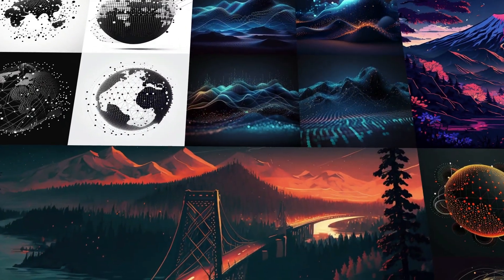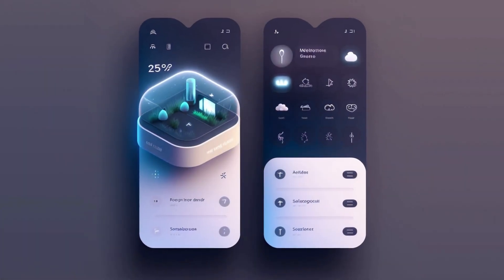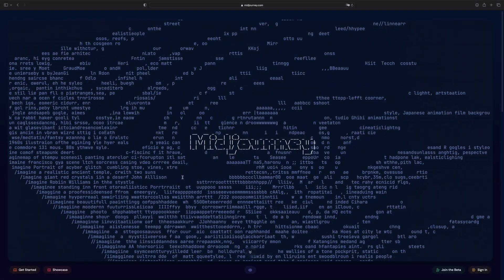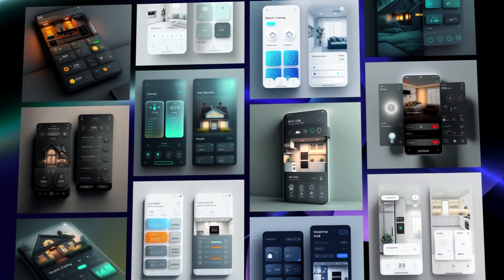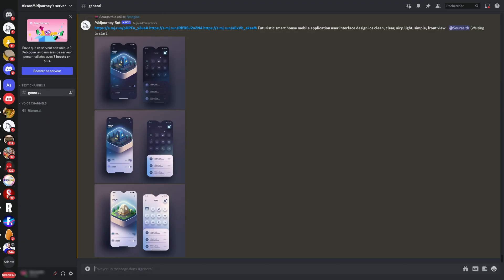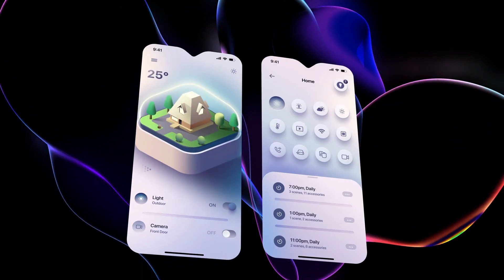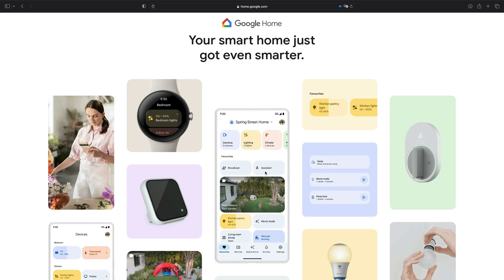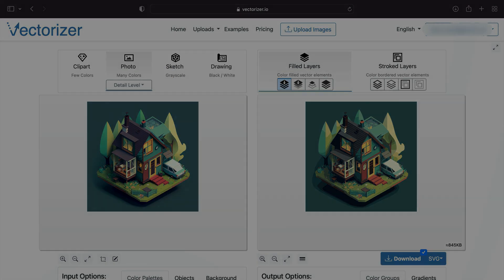Design and Prototype Apps with Midjourney and Figma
Transform Midjourney concepts into interactive prototypes using essential design techniques and AI tools. Full course

Welcome to our hands-on course, designed to teach you how to transform Midjourney inspirations into interactive designs with Figma. Through a series of lessons, you'll delve into essential topics such as prototyping, user experience, text styles, colors, and design tools. As you progress, you'll explore innovative approaches to web app design, iOS design, and stay informed about the latest advancements in AI tools. Join us on this exciting journey to elevate your design skills and unleash your creative potential with the power of Midjourney and Figma.

Join our hands-on course that teaches you all the techniques for transforming Midjourney inspirations into fully functional and interactive designs using Figma. This comprehensive course is perfect for beginners who want to create stunning designs without mastering each individual craft. The course includes:

- Comprehensive lessons on UX, typography, colors, and design resources for production-ready creations
- Access to Figma files, Midjourney renders, and prototypes
- 5+ hours of video content in an extensive course
- 5-10 unique designs and prototypes for mobile and web, including UI and prototyping lessons
- 40 engaging lessons and topics, including Midjourney introduction, image-to-vector, and icon animation

## Requirements

Before taking this course, you should be familiar with design tools like Figma and Photoshop, and have basic computer skills. Our final results will be edited in Figma, a free design tool. Alternatively, you can use the images provided within the course materials.

## Text-to-Image AI Tools

The world of visual asset generation has seen remarkable advancements with the introduction of various AI tools, each offering unique capabilities to designers and creators.

- **[Midjourney V5] stands out as the top choice for designers seeking high-quality results. Its text-to-image capabilities provide remarkable visuals that cater to a wide range of creative needs.
- **[Stability Diffusion] offers a unique blend of stability and creativity, generating images that balance artistic vision and realism. As an open-source tool, it provides designers with [valuable APIs] and greater flexibility in customizing their creations.
- **[Adobe Firefly] is a game-changer, allowing users to transform everyday language into striking visual content. Seamlessly integrating with Adobe's suite of applications, this generative AI model heralds the future of digital imaging, illustration, video editing, and more.
- **[Dall-E 2] is the impressive successor to OpenAI's original Dall-E. This upgraded AI tool empowers designers to create visually captivating and imaginative images, pushing the boundaries of what's possible in the creative realm.

## Midjourney

Midjourney is a powerful text-to-image AI tool that generates visuals, such as UI screens, app icons, and product images, from plain text descriptions. While not a substitute for UI designers, it is useful during early design stages and for visual exploration. To use Midjourney, join Discord, write clear prompts, and experiment with various prompts to find the best results. The generated outputs often need human refinement but serve as valuable inspiration.

To join Midjourney:

2. Click "Join the Beta" on the homepage.
3. Sign in or create a Discord account.
4. Join the Midjourney Discord server following the instructions.
5. Head to the Newbies Channel once you've joined.
6. Use the /imagine command with a short text description to generate your first image.